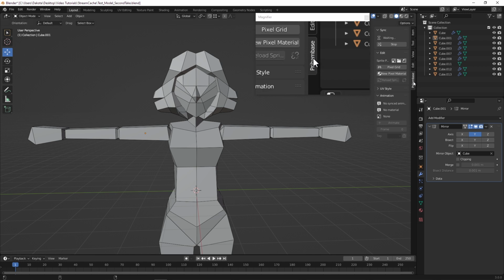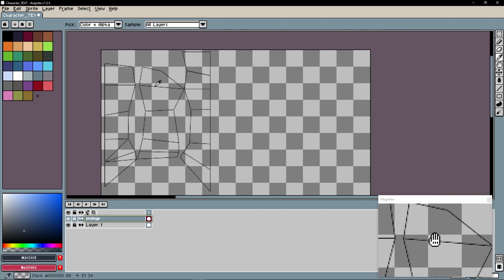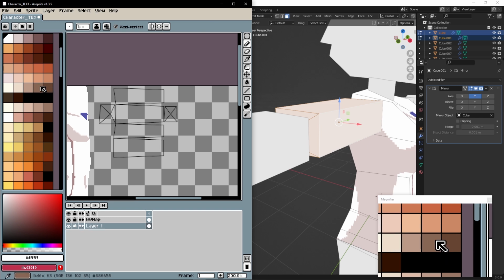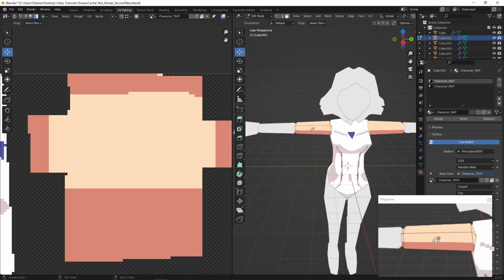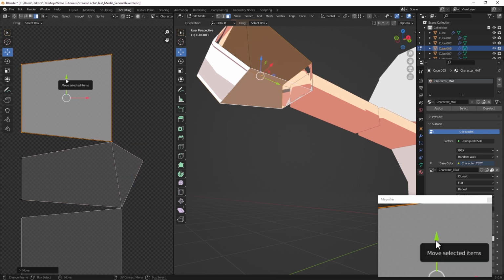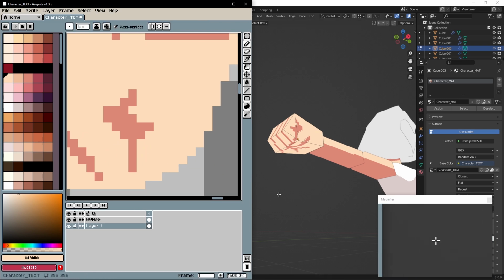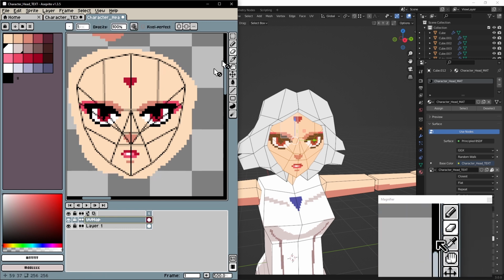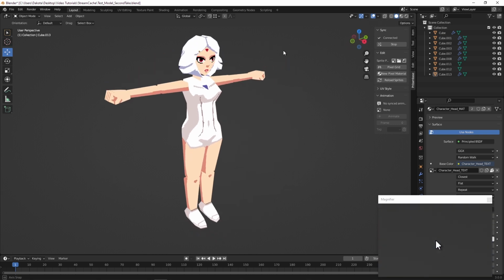Low Poly Character: Tutorial 2 UV and Simple Textures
This tutorial requires Pribambase, you can download an archive of it here on my website! Its also available on Github via Grynmoor.

This one is a bit different. This will be a long format tutorial on UV mapping, we do a lot of repetition here so feel free to play at a faster speed or jump around. We cover two topics in this one, UV mapping and basic textures.